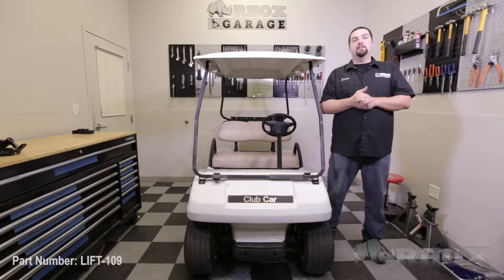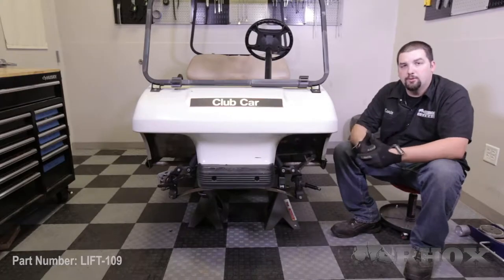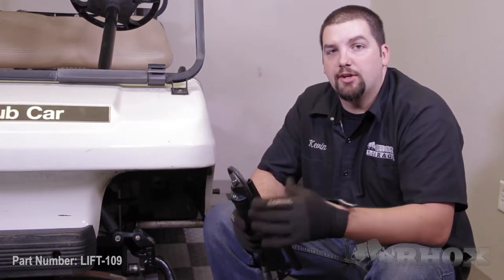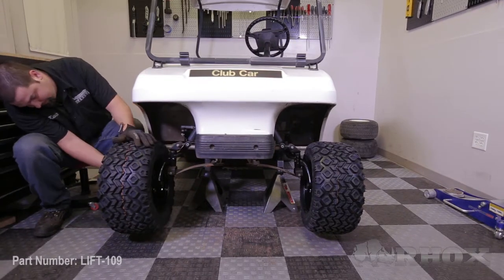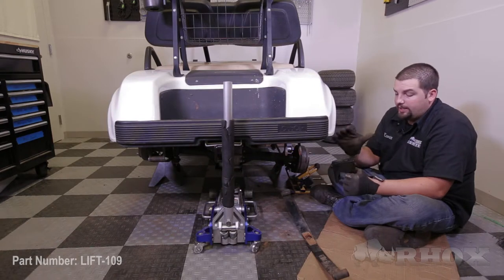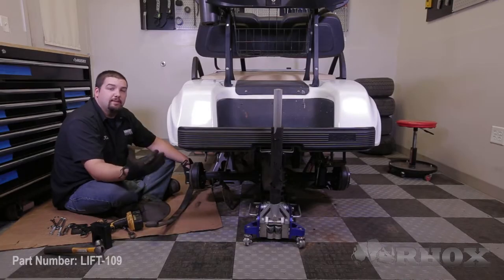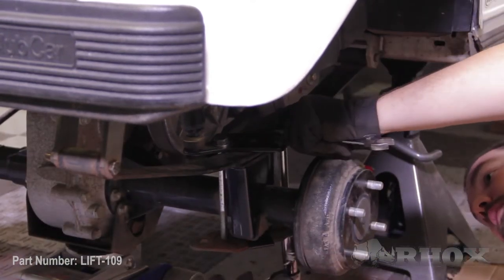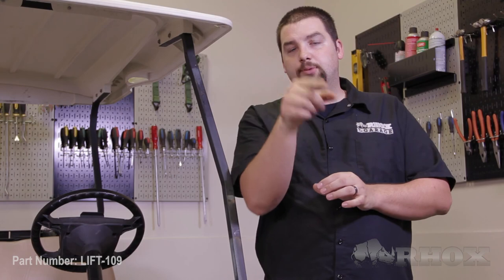LIFT-109 RHOX 6" Drop Spindle Lift Kit on a Club Car DS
Installation instructions for the RHOX 6" Drop Spindle Lift Kit (LIFT-109) on a Club Car DS.  The same instructions apply to the 3" version, LIFT-309.